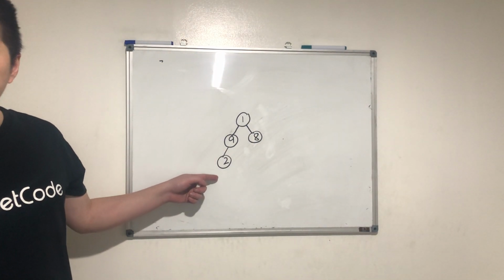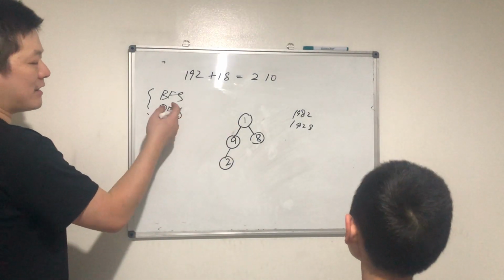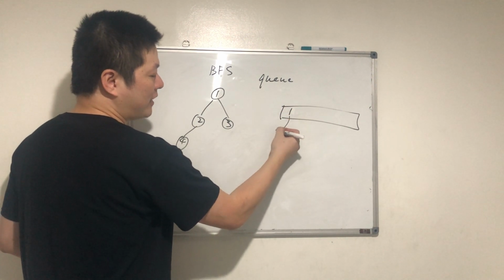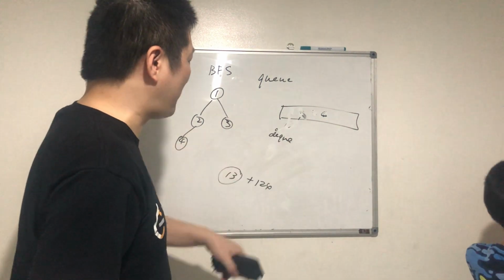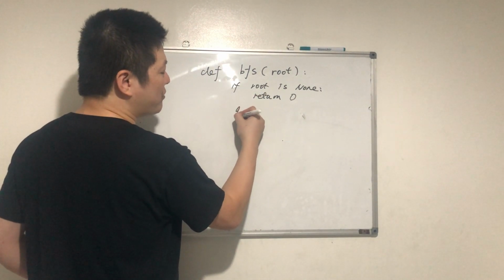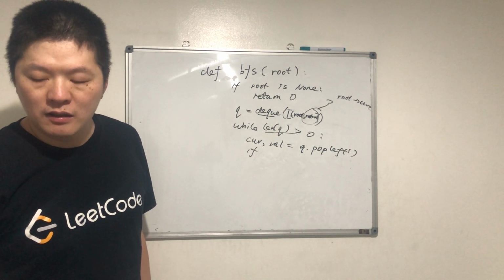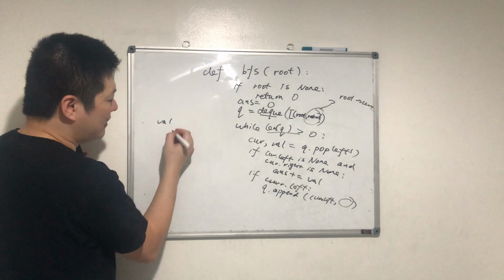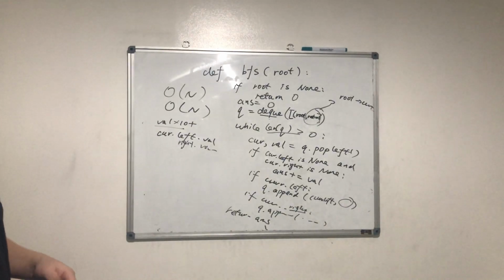Day 120 - Teaching Kids Programming - BFS Algorithm to Sum Root to Leaf Numbers in Binary Tree